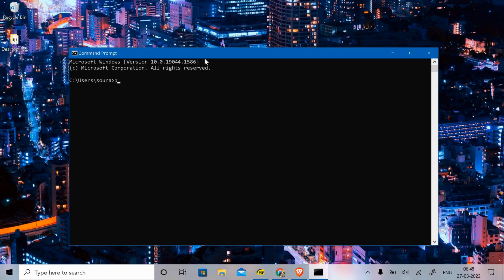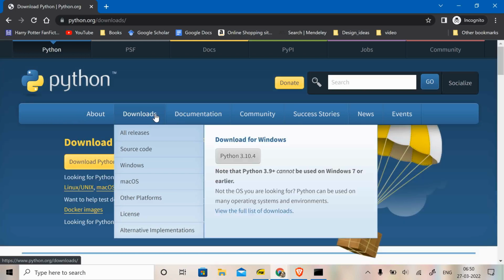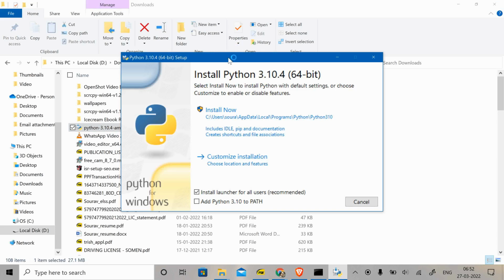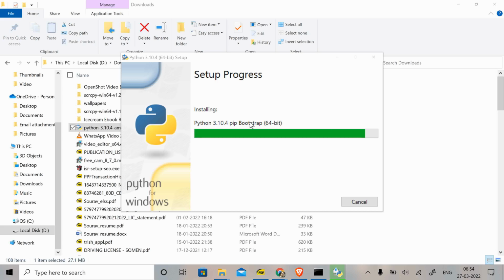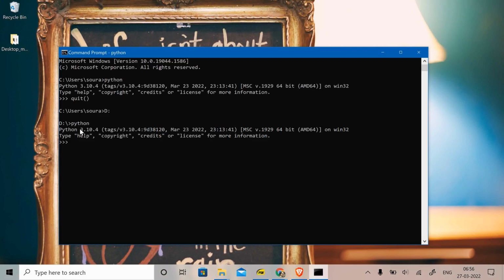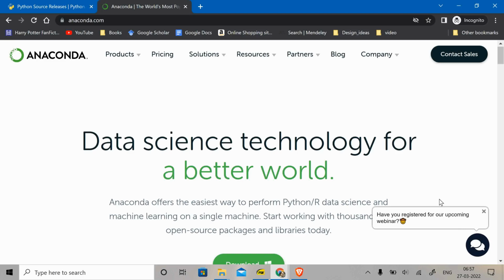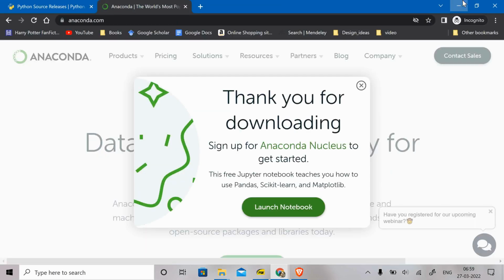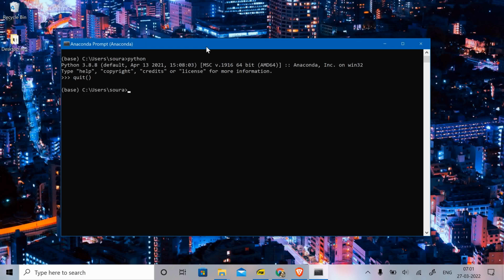How to install Python | Data Science | Beginner friendly | Intelligent Learner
This video shows you how to install Python in your computer in 2 different ways.

Python is a user-friendly programming language. It is popularly used for Data Science, Analytics, Web & application development and many more use cases. You can download it independently or use it from a bundled platform (like Anaconda). Watch the video till end to know more.

Intelligent Learner provides thought-provoking, learning videos on many topics including Science, History, Mythology, Art, Books, Finance etc. to name a few. Learning is a lifelong journey and one who can smartly navigate can avoid lots of unnecessary turn-arounds and setbacks. If the videos can become helpful to even a few, it would considered to be succeeded.